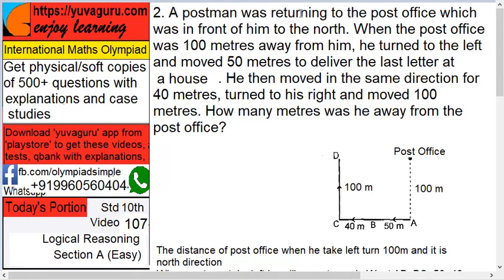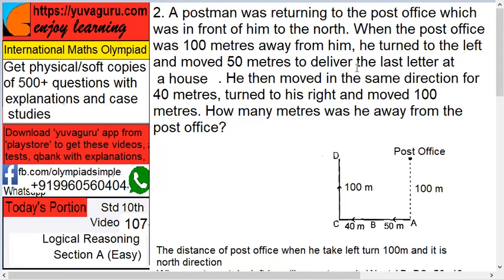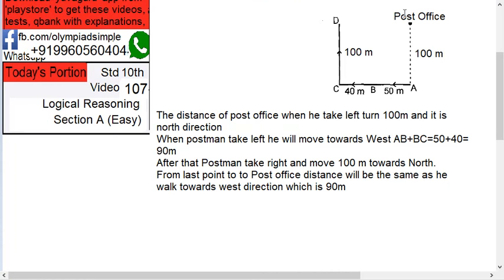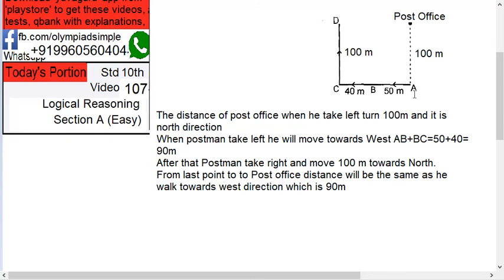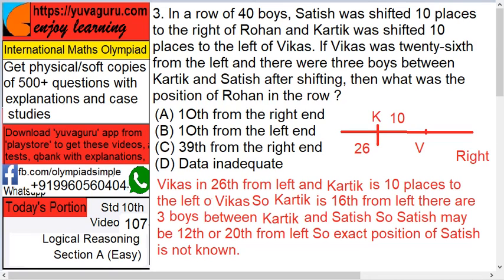107 IMO International Maths Olympiad Maths Video Std 10 Logical Reasoning